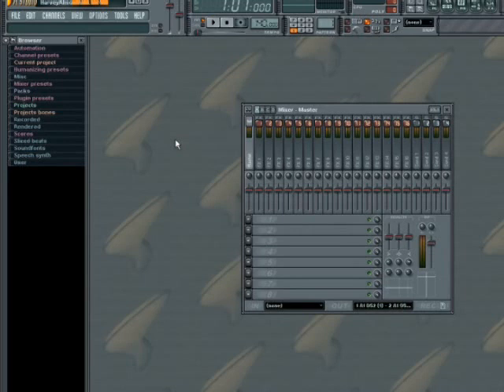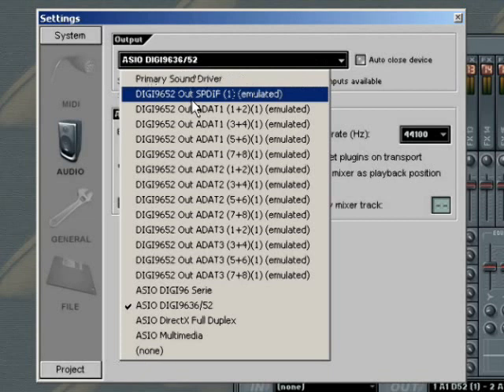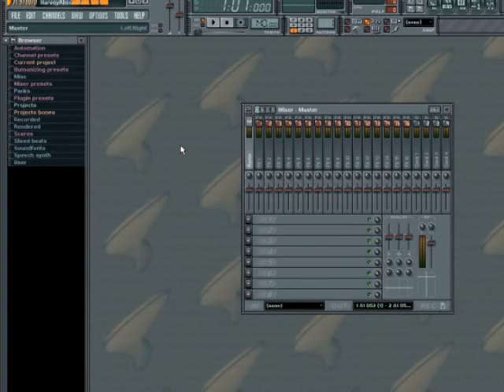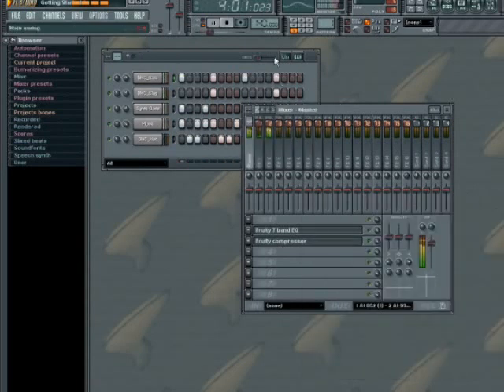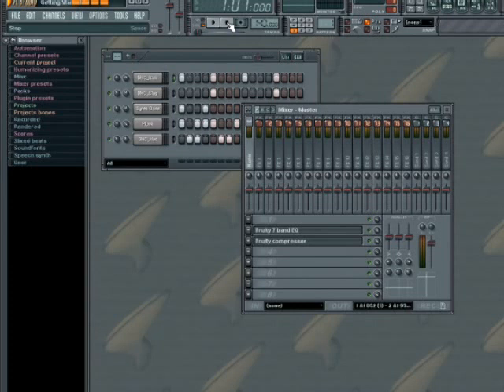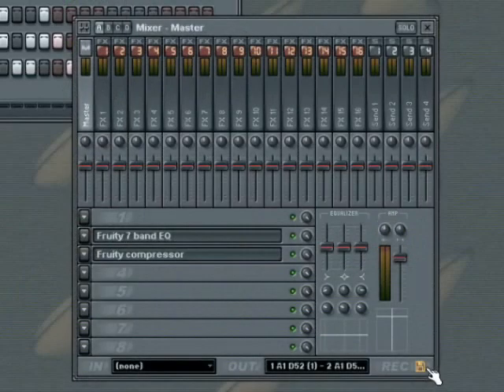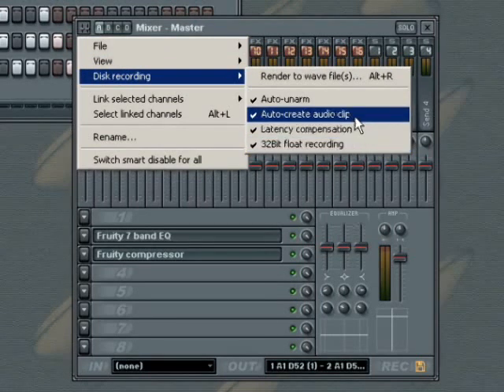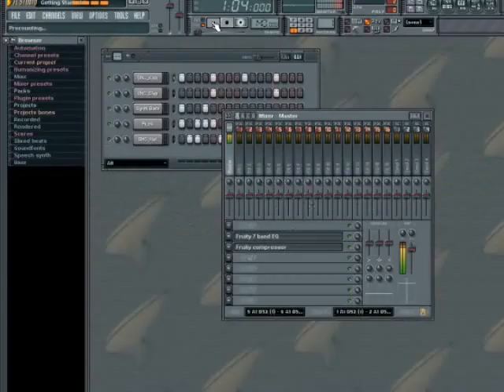FLStudio - Audio Recording.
FLStudio Tutorial.